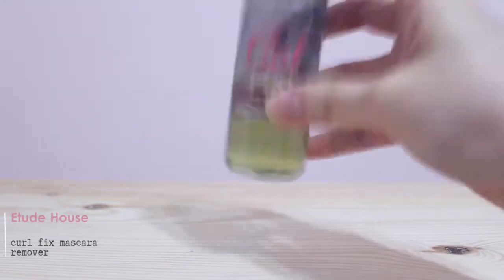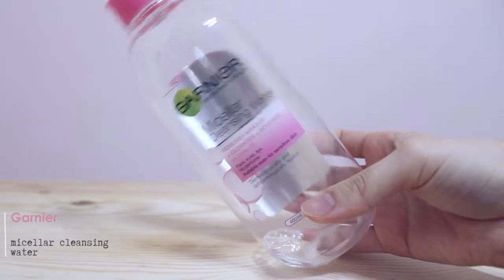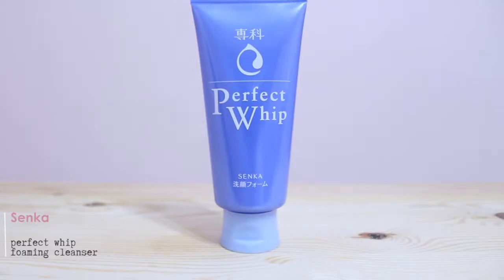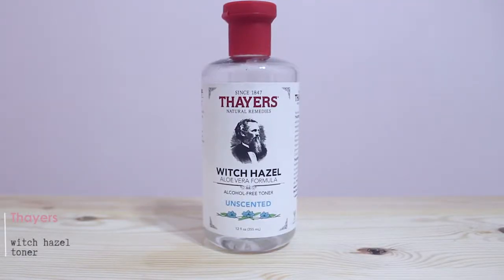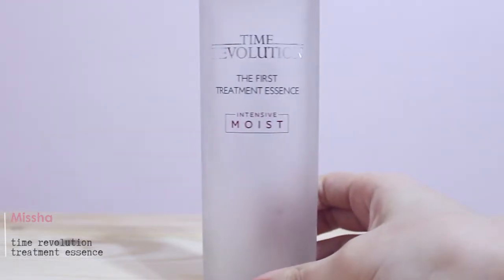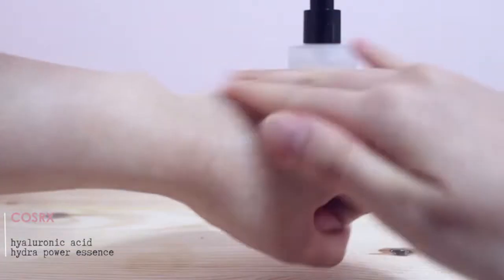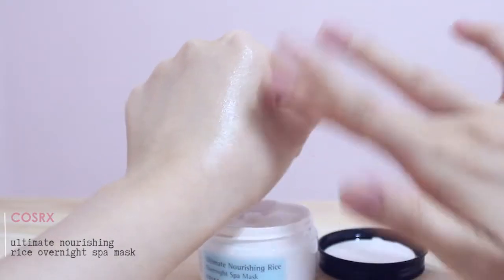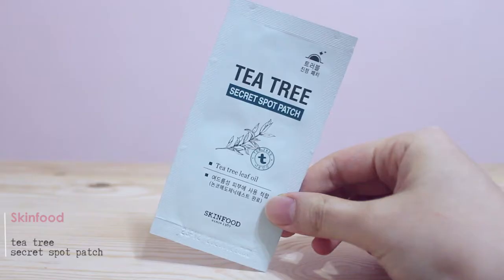CURRENT SKINCARE FAVORITES! / / 2017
I had requests to show the skincare products I use on a daily basis, so here’s my skincare favorites video!

I am quite the K-beauty junkie, so at least 90% of the items shown are from K-beauty brands. (All links below are from amazon.com - will update soon!)

Also, I borrowed my friend’s DSLR for this but being a camera noob, it ended up out of focus for most of the video! *whelp

PRODUCTS

▸ETUDE HOUSE
Curl Fix Mascara Remover

▸GARNIER
SkinActive Micellar Cleansing Water:

▸THEFACESHOP
Rice Water Bright Light Cleansing Oil

▸SENKA
Perfect Whip Foaming Cleanser

▸THAYERS
Witch Hazel Toner
Aloe Vera Formula (Unscented)

▸MISSHA
Time Revolution First Treatment Essence
# Intensive Moist

▸COSRX
Hyaluronic Acid Hydra Power Essence

▸COSRX
Ultimate Nourishing Rice Overnight Spa Mask

▸MAMONDE
Rose Water Soothing Gel

▸TEA TREE THERAPY
15% Water Soluble Tea Tree Oil

▸SKINFOOD
Tea Tree Secret Spot Patch

Camera: Canon EOS 500D
Video: Adobe Premiere Pro